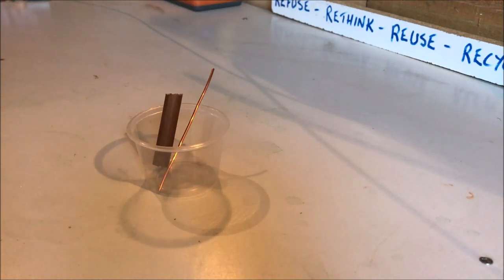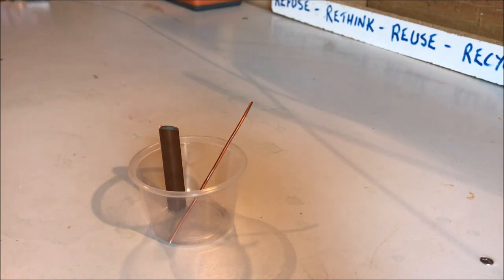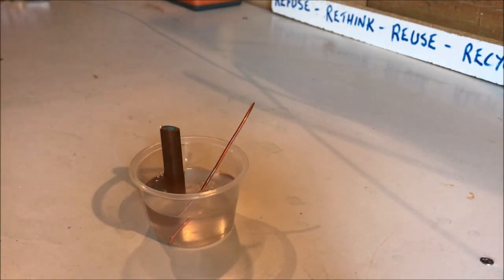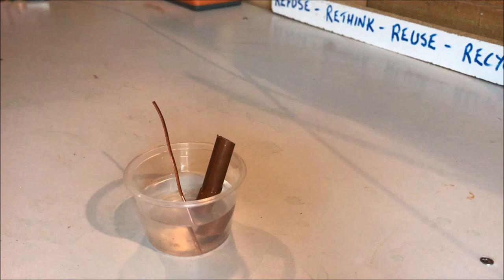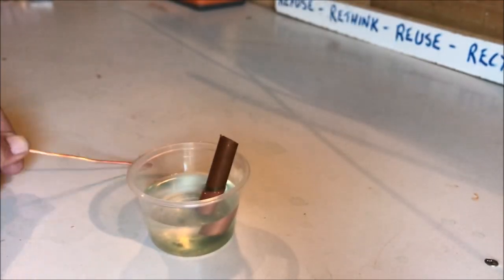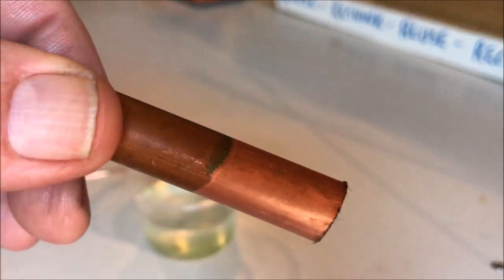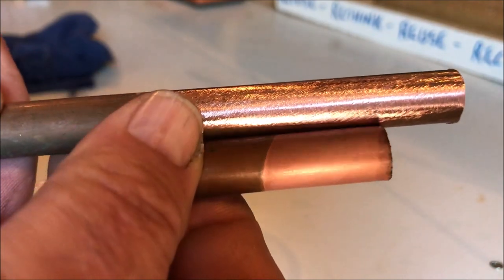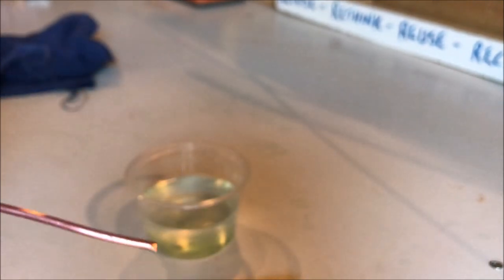Cleaning copper pipe and wire with salt and vinegar....good or bad idea?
Description
Good day to everyone we would like to show a small demonstration of what vinegar and salt does to copper pipe and copper wire. It takes the tarnish off copper pipe but leaves it a dull colour. Far better just to sell it as it is with no labour costs.
I will be bringing more videos on how to be environmentally friendly in your everyday life whilst being sustainable. I hope that you enjoy the ride and find it useful. My main interests like in waste recycling, scrapping, caring for the environment and doing volunteer clean ups.
I film using an Apple IPhone 7, as the budget just yet will not allow buying a Gopro.